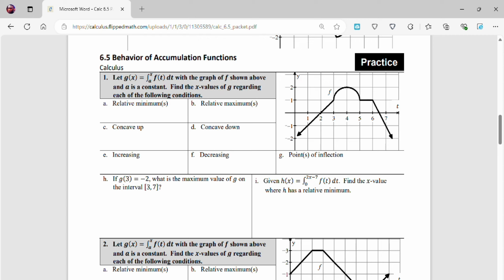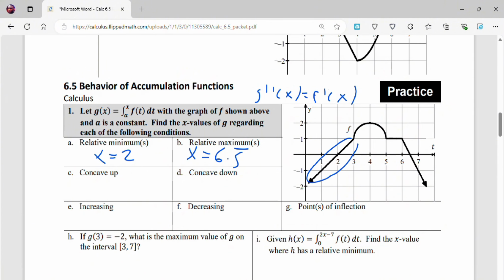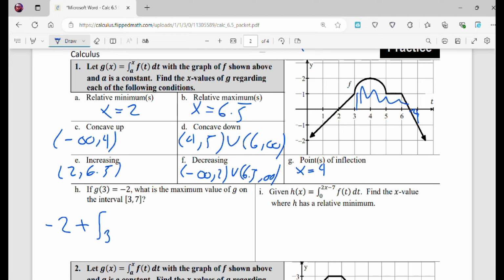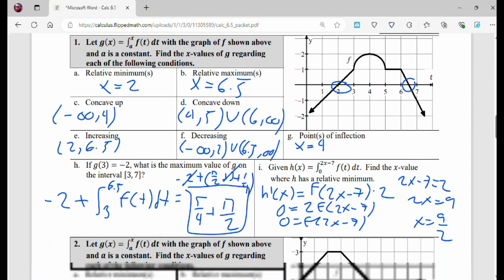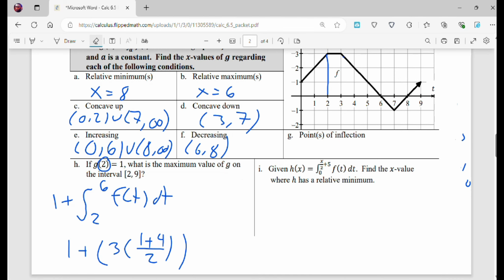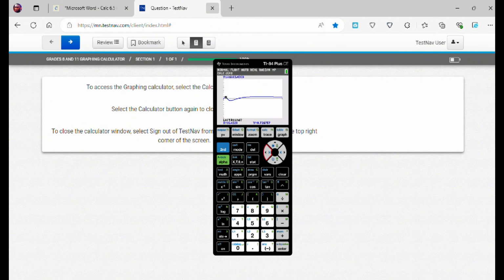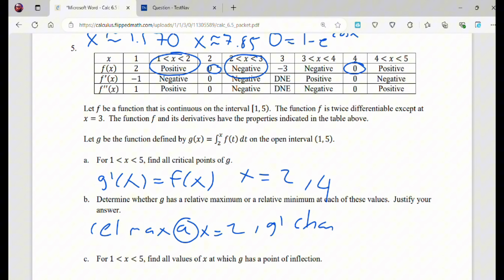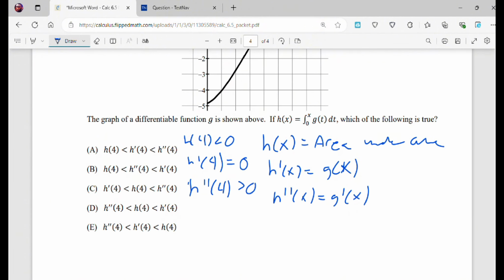AP Calculus AB/BC 6.5 Behavior of Accumulation Functions | Flipped Math Practice Solutions